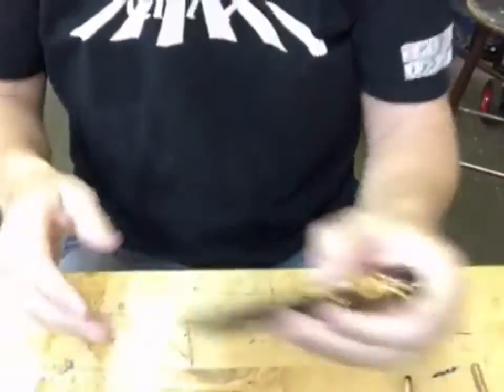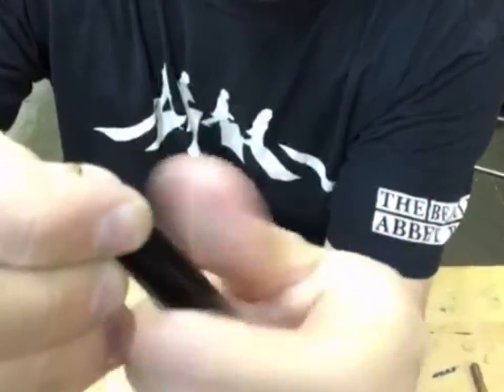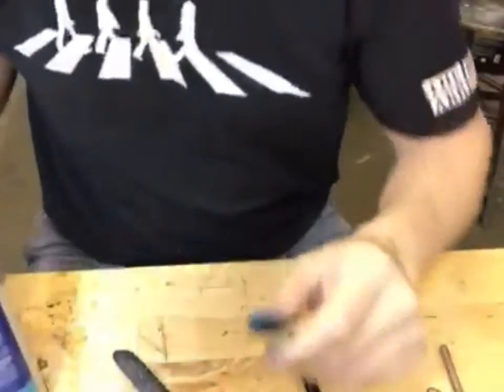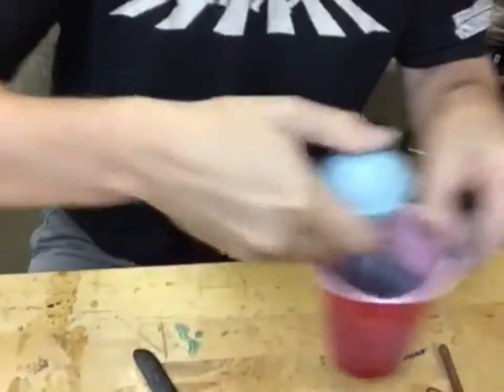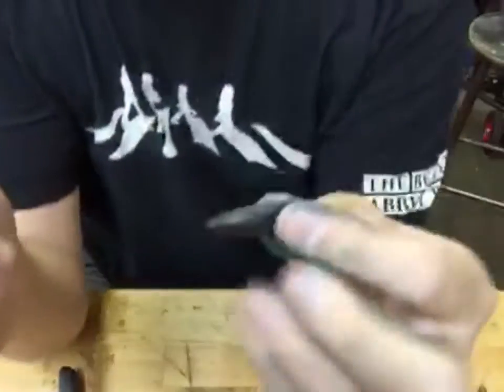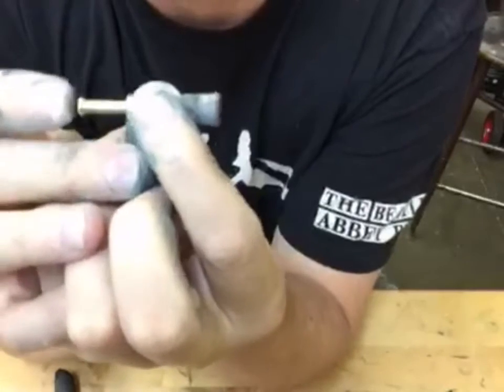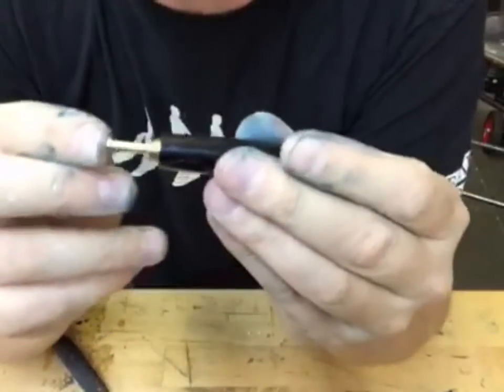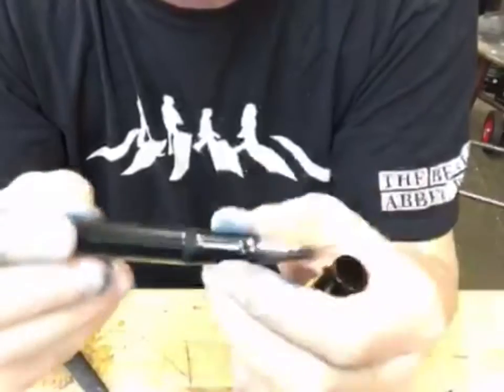Periscope - Repairing a Pump Filler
I'm repairing a Pump Filler by replacing the diaphragm.  Also some general questions.